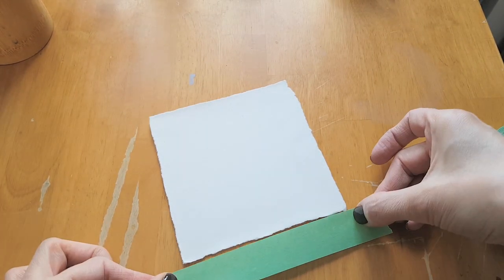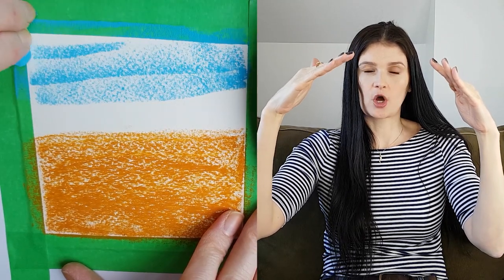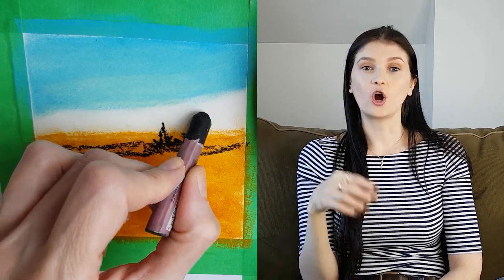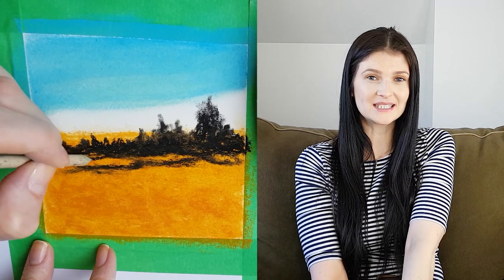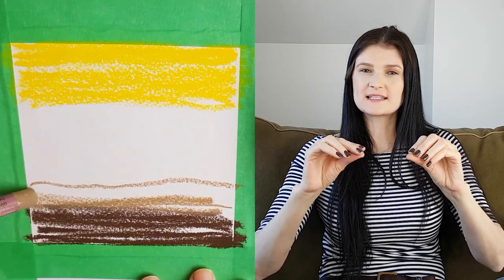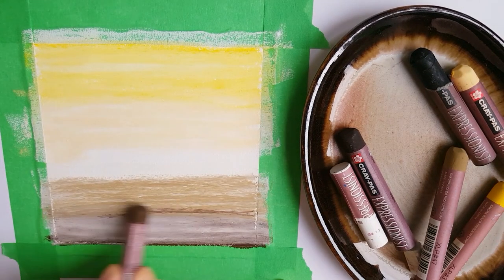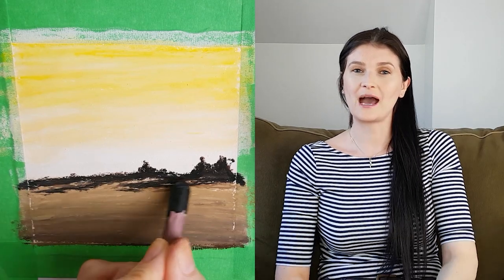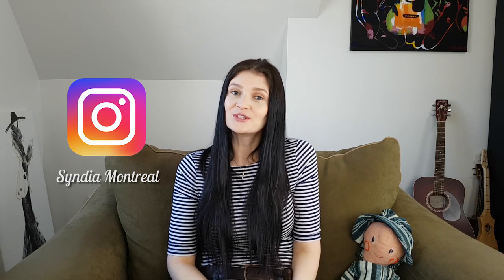Abstract Drawing with Oil Pastels 🎨 Easy Landscape for Beginners by Syndia Art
Here's a tutorial on Abstract Drawing With Oil Pastels or how to draw / paint an oil pastel landscape in 5 minute using only 3 colors. It’s a great oil pastel tutorial for beginner.

As mentioned in the video all you have to do is pick 3 colors: one for the sky, one for the land and one dark color for the horizon line. You create a gradient for the sky and land making the oil pastel go from very saturated to very light towards the horizon line (the center of the page). Then all you have to do is create the horizon and focus of the painting by doodling some swirly lines suggesting trees or mountains or rocks. It’s super easy, super fun and very beautiful.

Hope you like this oil pastel tutorial! If you decide to try oil pastels, please show me your artwork by tagging me on Instagram, I love to see your work!